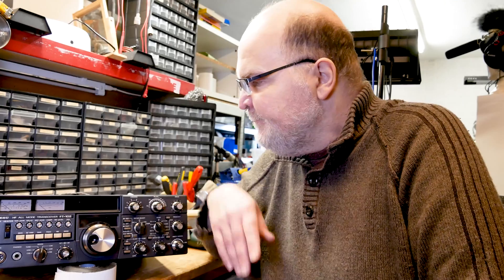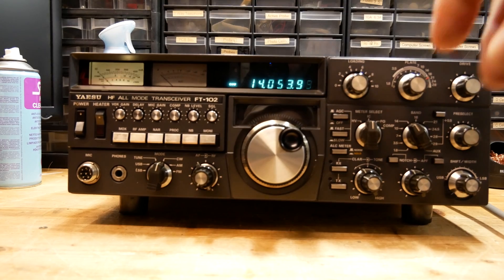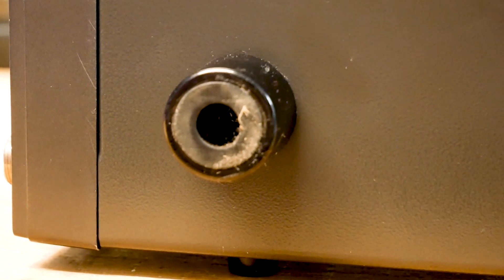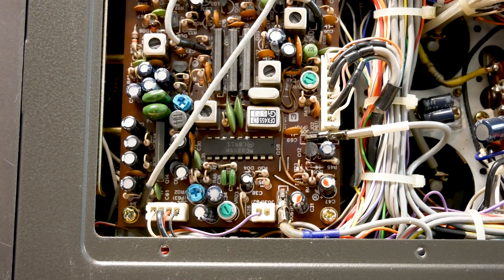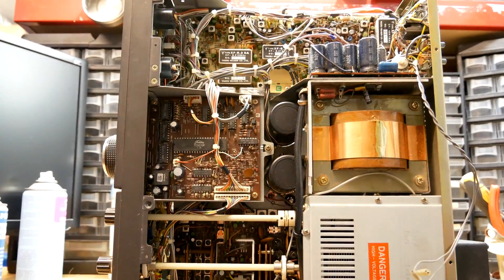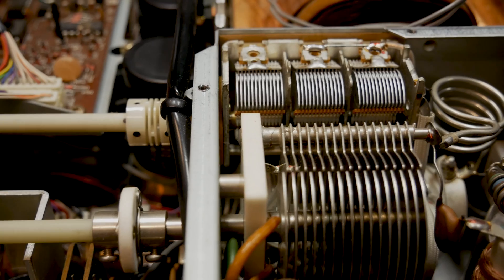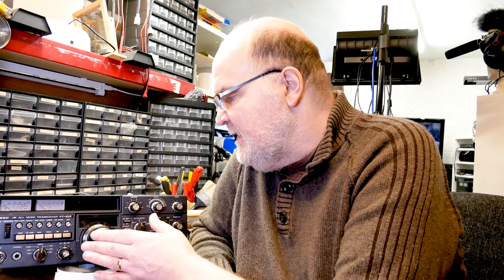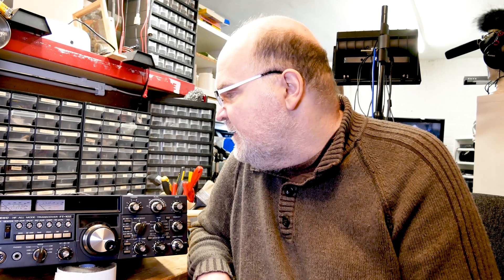Yaesu FT-102 Ham Radio Transceiver, what to look out for before you buy one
For Radio and Electronic Equipment check this out

Here is another blast from the past: the fabulous Yaesu FT-102 ham radio transceiver.
Before you buy one of these look for the most common faults like sticky relays, faulty displays and black RF chokes. These rigs are now very old and went through many hands, it has become increasingly hard to find a good one.
Although capable of putting out 150 watts, I suggest that these should be run at about 100 watts. The extra 50 watts make no difference, but you are kinder on the components.